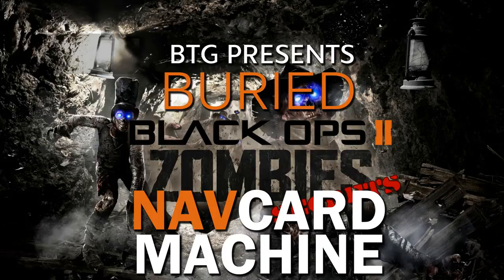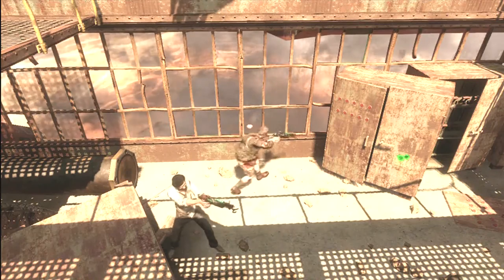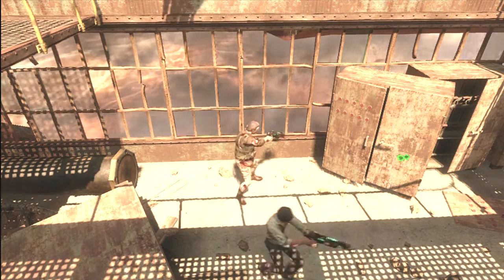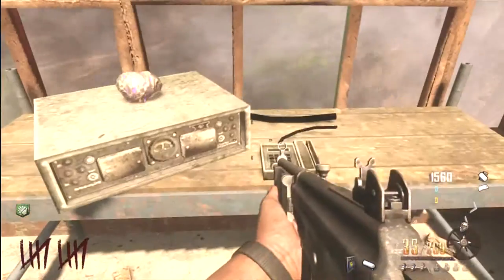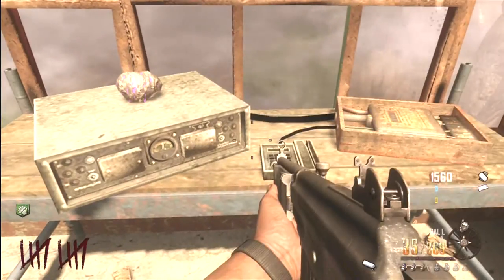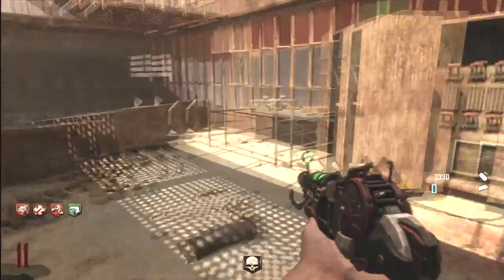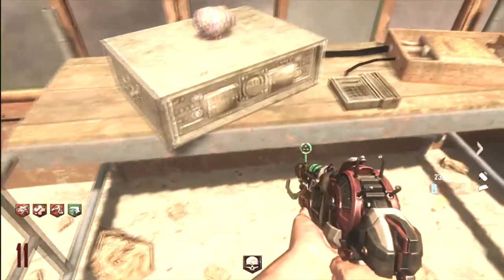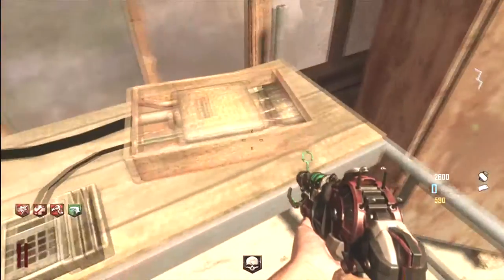Black Ops 2 Buried - NAVCARD MACHINE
In this quick video I show you where to find the parts to build the navcard machine in Buried and where to build the navcard table itself.

I appreciate the support you guys show my videos, with likes and by leaving your comments on your thoughts. As always thanks a ton.

WHAT SECRETS LAY BURIED?